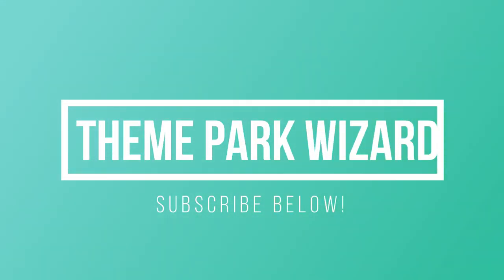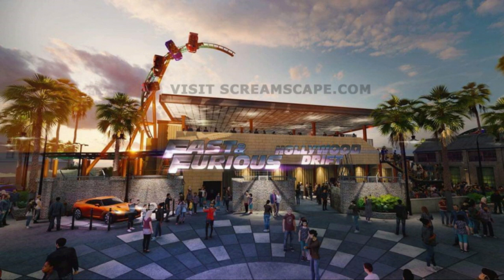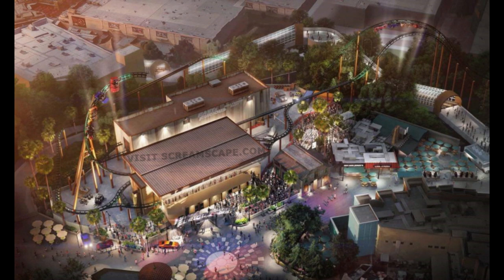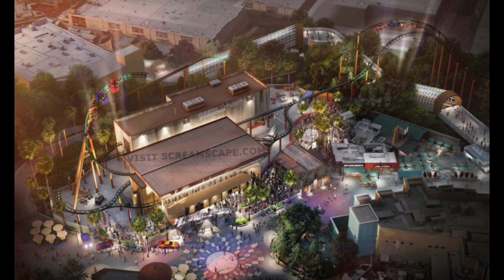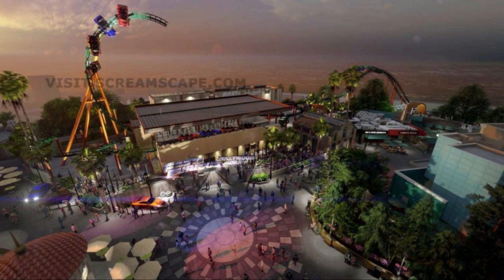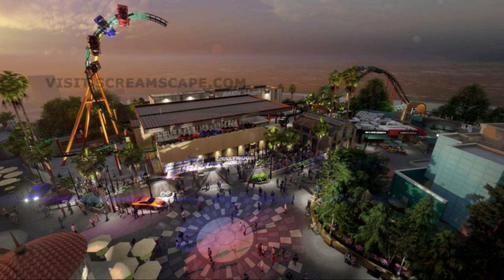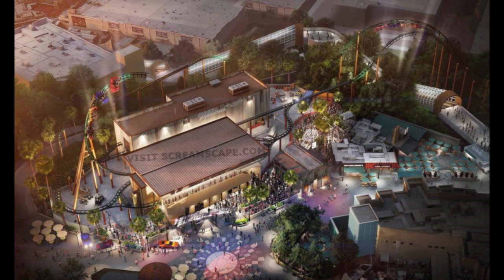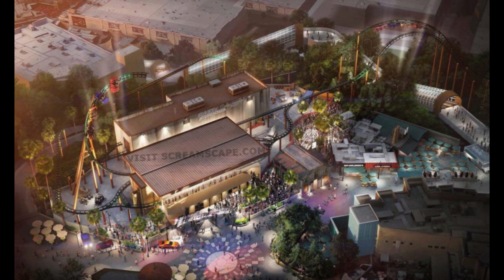Early Concept Art REVEALED For Fast & Furious: Hollywood Drift at Universal Studios Hollywood!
Screamscape has released some very early (likely to change) concept art for the Fast And Furious Hollywood Drift Coaster coming to universalstudioshollywood